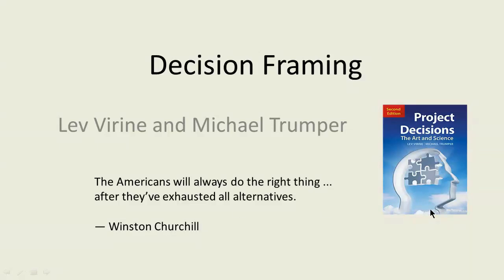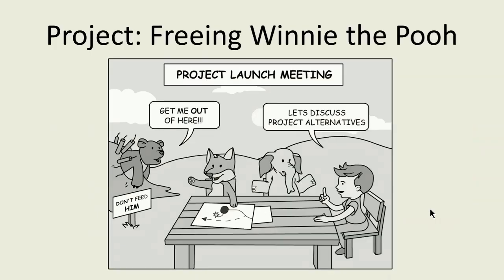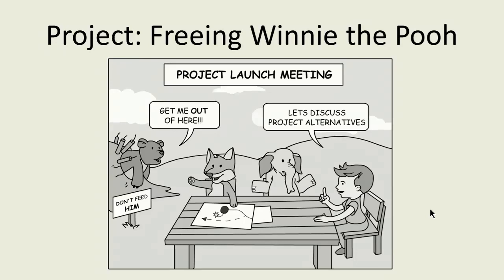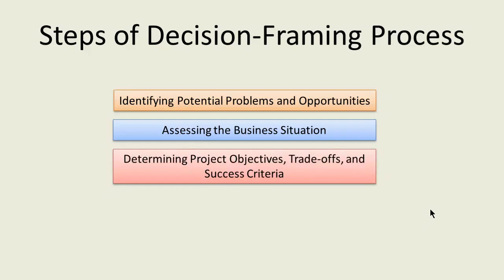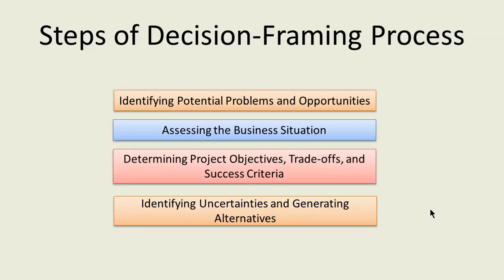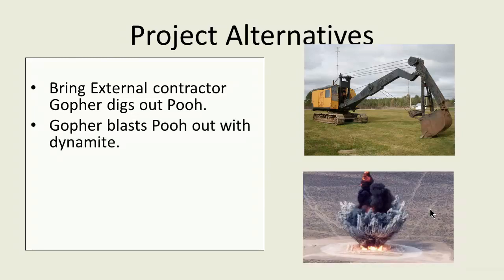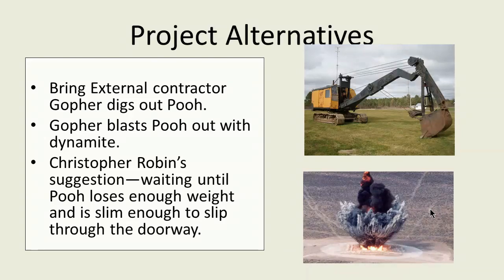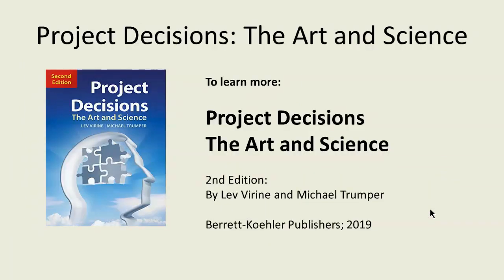Decision Framing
Decision framing is a first phase of decision analysis process which helps us to understand the problem.

If you need more information please read or book:
Project Decisions: The Art and Science

2nd Edition:
By Lev Virine and Michael Trumper
Berrett-Koehler Publishers; 2019